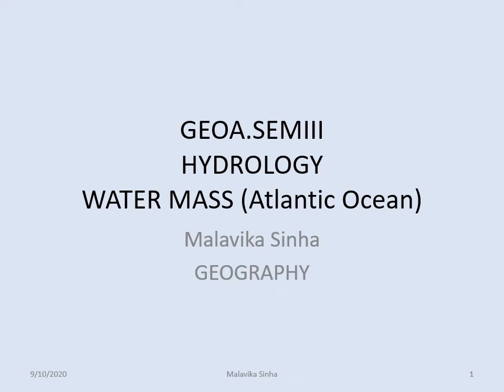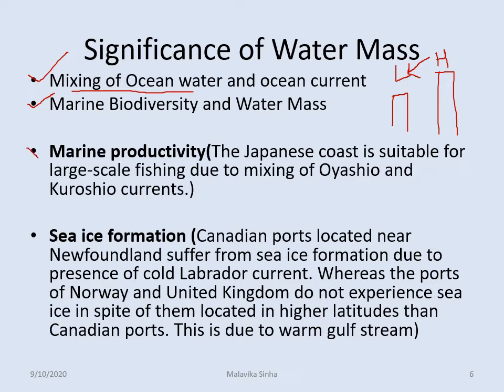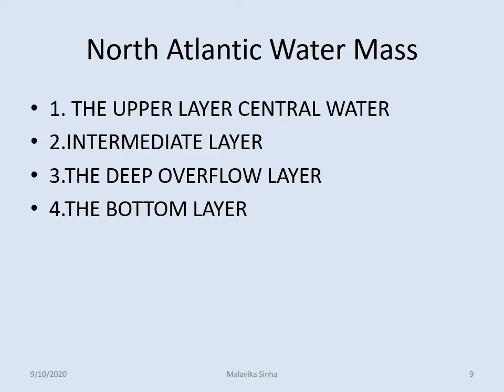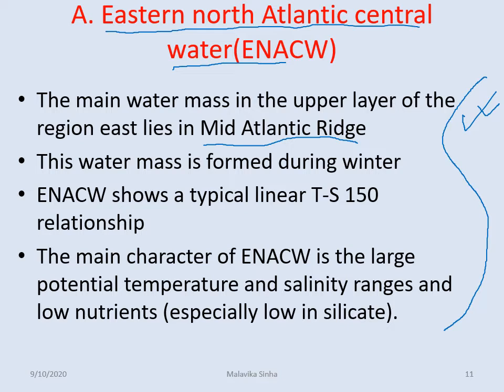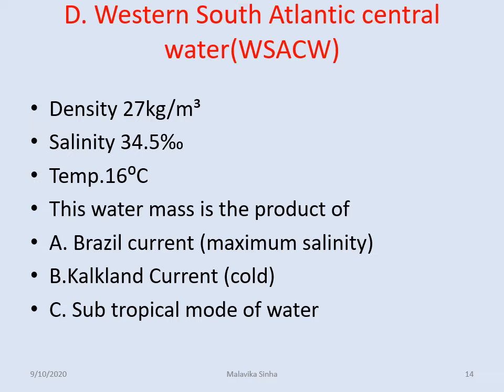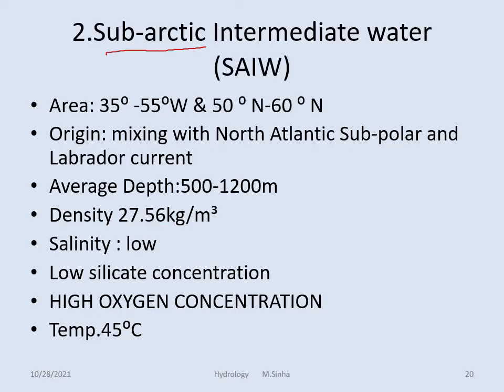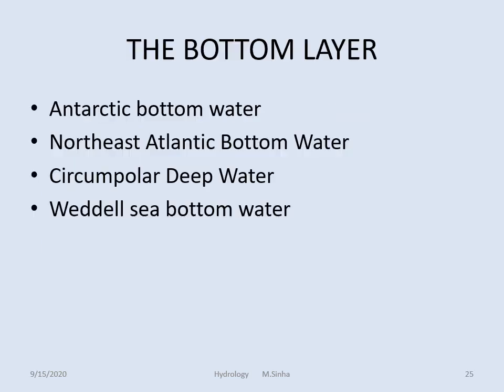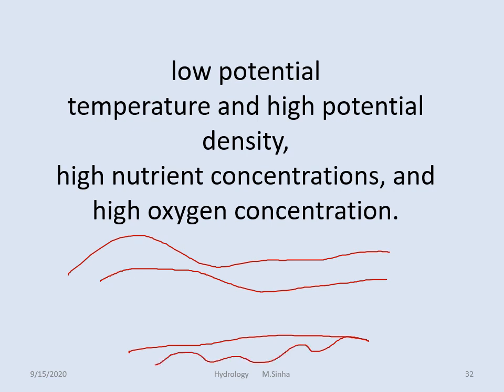Ocean Water Masses (Atlantic Ocean)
Geography, M.Sinha